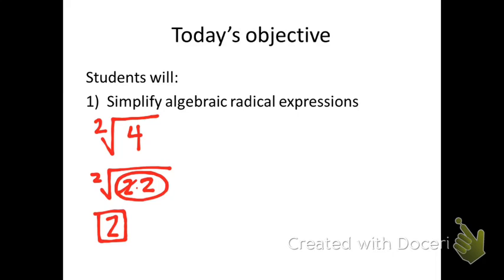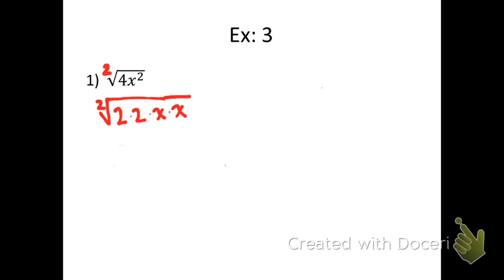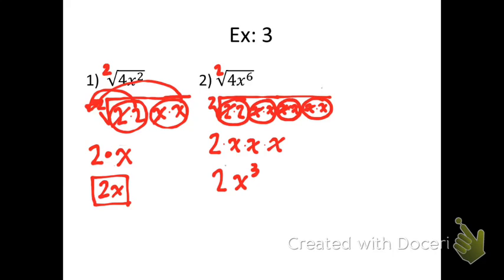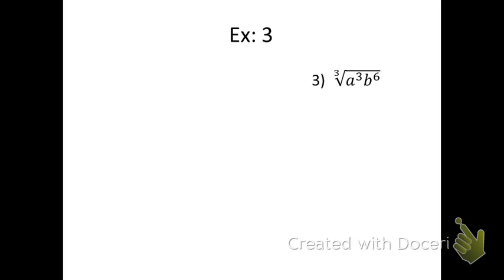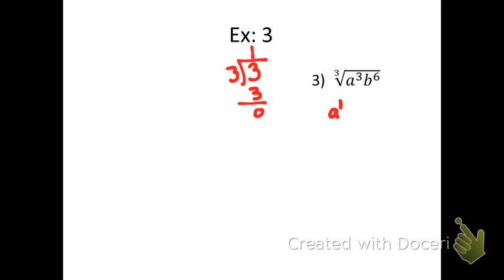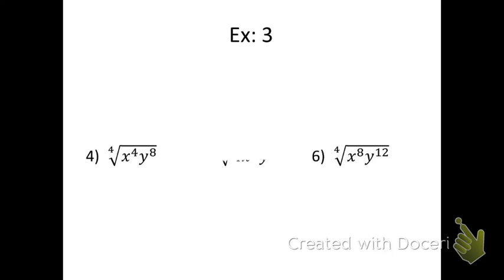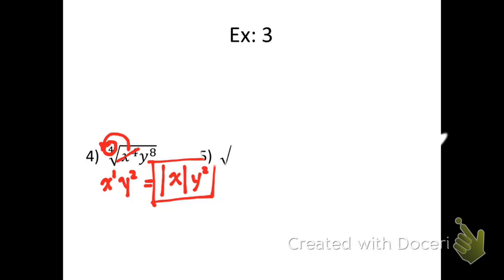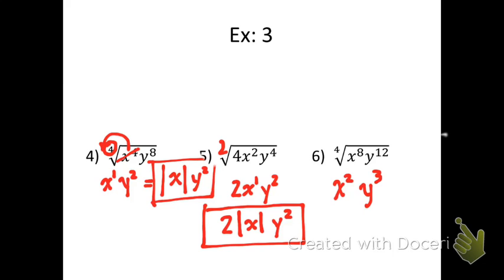Algebra 2 - Day 5 - Simplifying Algebraic Radical Expressions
Students will simplify algebraic radical expressions.